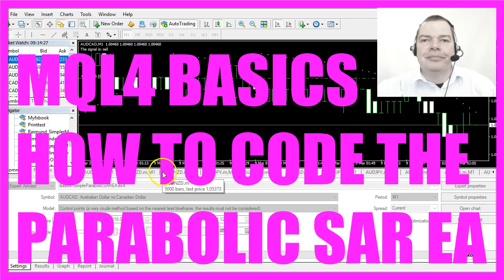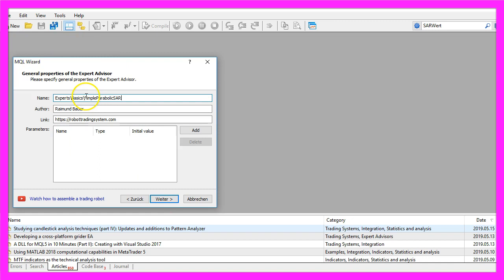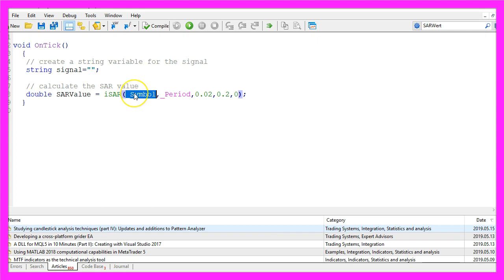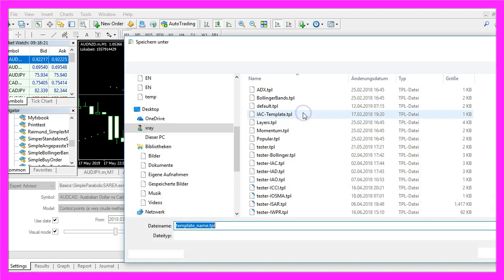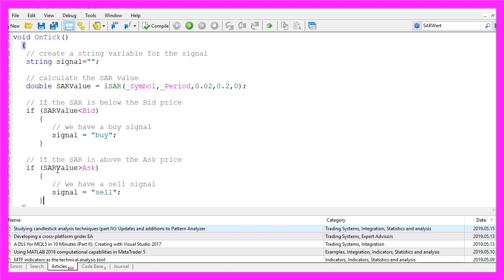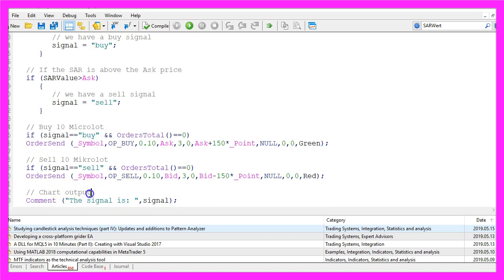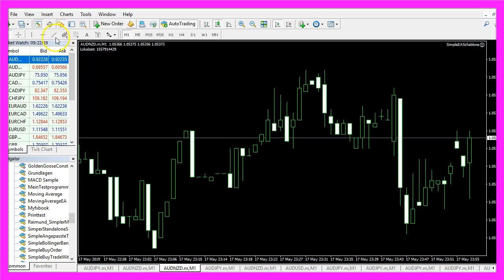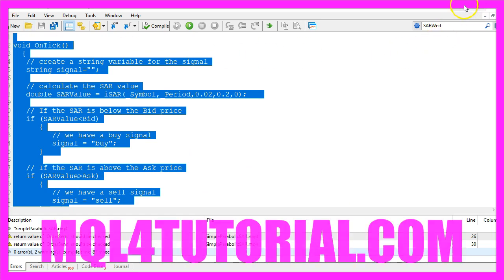MQL4 TUTORIAL BASICS - 23 HOW TO CODE A PARABOLIC SAR EXPERT ADVISOR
With MQL4 we code an Expert Advisor for the Metatrader4 Auto trading with the Parabolic SAR indicator. This EA can be coded in Metaeditor in less than 10 minutes and the entry signals are easy to understand.

In this video we are going to automate this Indicator, it's the Parabolic SAR Indicator.

You see the little dots here, they are creating buy and sell signals depending if the dots are above or below the candles, so let's find out how to automate that with MQL4.

To do that please click on a little button here or press F4 on your keyboard, now you should see the Metaeditor window and here you want to click on: “File/ New/ Expert Advisor (template)” from template, “Continue”, I will call this file: “SimpleParabolicSAR”, click on “Continue”, “Continue” and “Finish”.

We start by creating a string variable for the signal that will also be called: “signal”, we don't assign any value because we need to calculate that. This is done by using the “iSAR” function that comes with MQL4.

The first parameter is the current symbol, the second parameter is for the current period on the chart, so let's find out about those values, pick any chart, click on: “Insert/ Indicators/ Trend/ Parabolic SAR” and you will see a step value of 0.02 and a max value of 0.2, now we click on “OK” and here are the little dots and if you want to see the Indicator values in the backtest, you now need to right-click on the chart, select “Templates/ Save Template” and save it as “tester.tpl” because this is the template that is going to be used in the Strategy Tester.

We can replace the current one, so now we know this is the step value, this is the max value and the last parameter here would be a shift value, we don't want to use any shift values so this is 0 (zero) and if the SAR value (SARValue) is below the Bid price we have a buy signal so we assign the word: “buy” to our signal.

Otherwise if the SAR value (SARValue) is bigger than the Ask price that would be a sell signal and that's when we assign the word: “sell” to our signal and whenever the signal equals buy and “OrdersTotal” equals 0 (zero) that would mean that we have a buy signal and no open positions and that's when we use “OrderSend” to buy 10 micro lot.

Otherwise, if the signal equalled sell and we also have no open positions that's when we use “OrderSend” to sell 10 micro lot.

Finally, we create a chart output using the “Comment” statement to output the text: “The signal is:” and the calculated signal.

That’s all, if you don't know what all the code does or if this was too fast for you maybe you want to watch the other basic videos in this video series or maybe you are even interested in the premium course.

Otherwise when you're done you can click on the “Compile” button here or press F7, now you shouldn't get any errors and in that case, you can click on the little button here or you can press F4 to go back to Metatrader.

In Metatrader we click on: “View/ Strategy Tester” or press CTRL and R. Please pick the new file: “SimpleParabolicSAR.ex4”, mark the visual mode option here and start the test.

…and this is our little Expert Advisor at work, we already have bought, so it works and now you know how to create an automated Expert Advisor for the Parabolic SAR Indicator and you have coded it yourself with a few lines of MQL4 code.